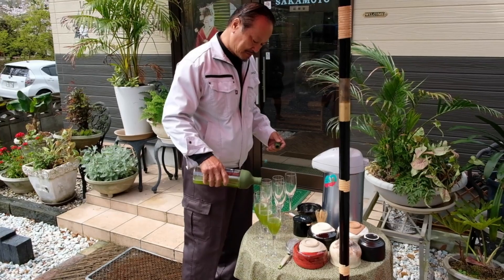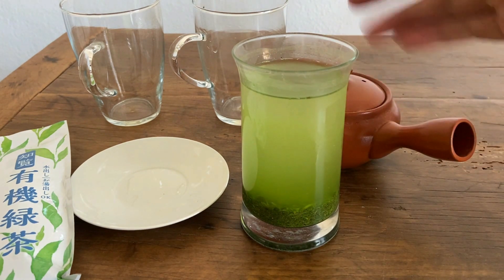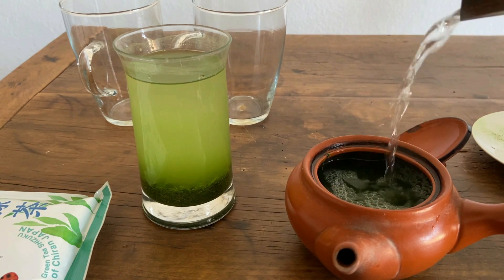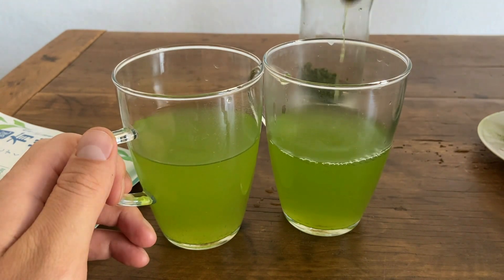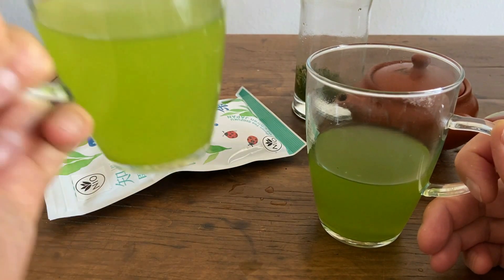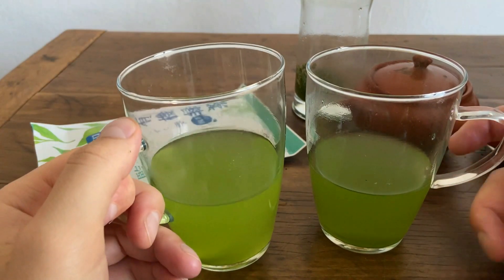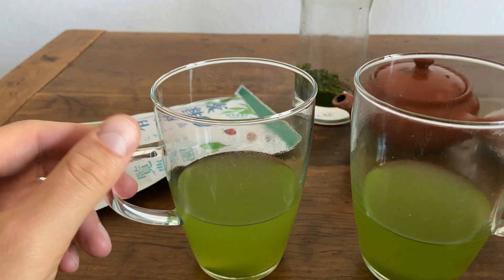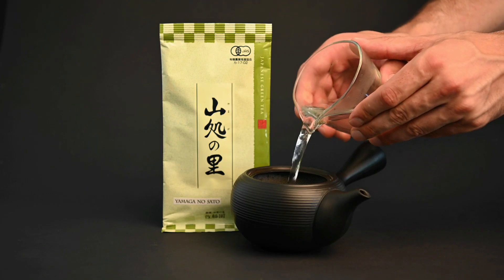Shizuku Sencha Cold Brew vs Hot Brew